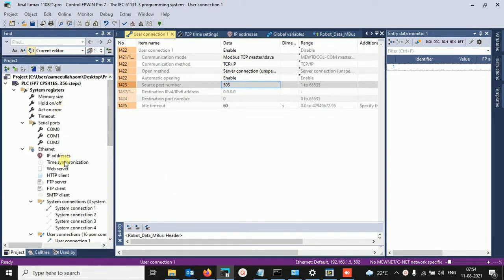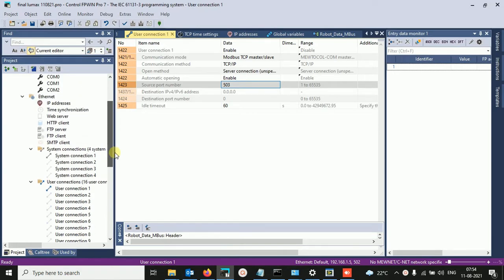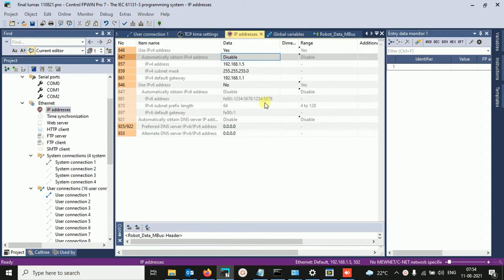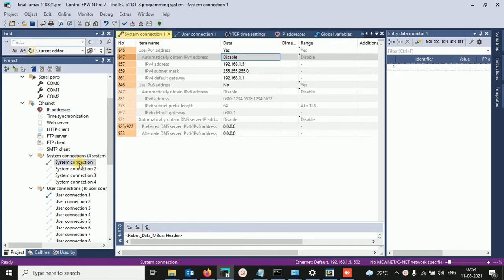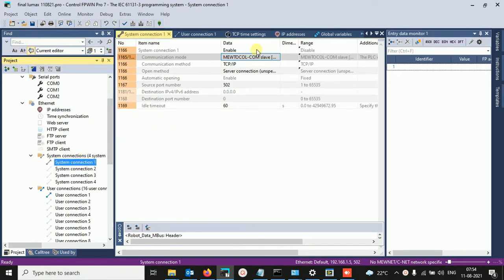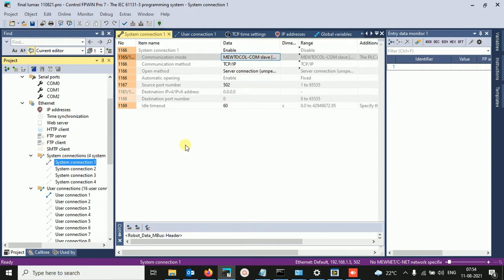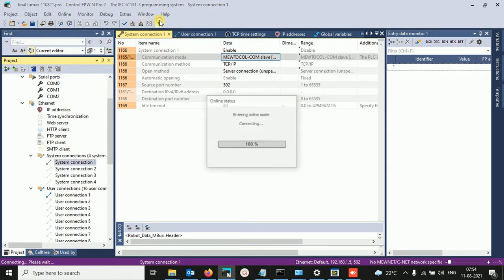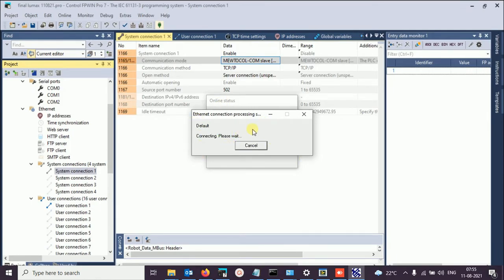Panasonic PLC Ethernet communication setting PLC to PC Communication with Ethernet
panasonic plc simulator,
panasonic plc software fpwin pro download,
panasonic plc servo control,
panasonic plc training
plc programming,
plc basics,
plc training,
plc panel wiring,
plc scada,
plc wiring,
plc programming in tamil,
plc course,
plc and scada,
plc automation,
plc automation course,
plc and scada basics,
plc and dcs difference,
plc architecture,
plc analog input and output,
plc and scada free course,
a place,
a place further than the universe,
a place for my head,
a place in the sun,
a place nearby,
a place to call home,
a place for my head live,
a place in this world taylor swift,
plc basics in tamil,
plc basics in hindi,
plc block diagram,
plc based projects,
plc by raman sir,
plc basic programming,
plc by gopal sir,
bp plc,
bp plc stock,
b&r plc programming,
b&r plc,
b&r plc training,
b and r plc software,
bp plc aktie,
b&r plc programlama,
plc connection,
plc coin,
plc communication,
plc course for electrical engineering,
plc control systems,
plc communication protocols,
plc college surrey canada,
cplc,
cplc kya hai,
cplc number,
cplc mobile check imei,
cplc mobile check karachi,
cplc bike verification karachi,
cplc karachi verification a car registration,
cplc mobile block,
plc design,
plc diagram,
plc delta,
plc drive,
plc data types,
plc definition,
plc design tutorial,
plc delta programming examples,
plcc cote d'ivoire,
plcc cote d'ivoire 2021,
plc electrical,
plc engineer,
plc electrical engineering,
plc electrical dost,
plc explained,
plc explain in tamil,
plc error troubleshooting,
plc electronics,
e+plc 400,
place-time pnj,
omron plc e learning lesson,
e-plc คืออะไร,
plc e drivers,
plc a time,
plc full form,
plc full course,
plc full course in hindi,
plc for beginners,
plc farm,
plc fault finding,
plc for electrical engineer,
plc for mechanical engineers,
plc goods,
plc gaming yt,
plc gopal sir,
plc guru,
plc group,
pc games,
plc gate logic,
plc gates,
m&g plc,
m&g plc stock,
plc g code,
plc.g,
plc hmi,
plc hindi,
plc hardware components,
plc hardware,
plc hmi programming tutorial,
plc hardware wiring,
plc hmi communication,
plc hardware configuration,
hplc,
hplc chromatography,
hplc instrumentation,
hplc test,
hplc principle,
hplc calibration,
hplc chromatography in hindi,
hplc troubleshooting,
plc in hindi,
plc interview questions,
plc in tamil,
plc input output wiring,
plc introduction,
plc interview questions and answers,
plc installation,
plc in marketing management,
my place,
plc jobs,
plc jobs salary,
plc job opportunities,
plc jobs for freshers,
plc jobs tamil,
plc jobs in dubai,
plc jobs in canada,
plc jump instruction,
plc kya hai,
plc ka full form,
plc kitne prakar ki hoti hai,
plc kaise kaam karta hai,
plc ki wiring kaise karen,
plc kaise sikhe,
plc ka kya kam hota hai,
plc ka full form kya hai,
kplc,
kp creation,
kpl center,
kpl cricket,
kp channel,
kplc news,
kplc paybill number,
kplc token machine not working,
plc ladder logic,
plc ladder logic examples,
plc ladder programming in hindi,
plc lecture,
plc learning,
plc ladder simulator,
plc ladder diagram example problems,
plc ladder simulator 2 tutorial,
l&t plc,
plc l,
plc 20 l+,
plc l'one,
plc machine,
plc module,
plc machine operator,
plc maintenance,
plc meaning,
plc machine working,
plc microcontroller and scada,
psc malayalam,
plc nptel,
plc new update,
plc news,
plc networking,
plc notes,
plc next,
plc no response,
plc no nc concept,
pick n win,
free fire pick and win,
plc operator,
plc operation and working,
plc online course,
plc output wiring,
plc online classes,
plc operating system,
plc output fault finding,
plc omron programming,
i/o plc,
plc i/o wiring diagram,
plc i/o modules,
plc mapping i/o,
repetidor o plc,
arduino o plc,
jaki o plci,
mesh o plc,
plc programming in hindi,
plc panel,
plc programming ladder logic,
plc programming tutorial for beginners in hindi,
plc programming course,
plc questions and answers,
plc questions for interview,
plc questions,
plc q series,
plc que es,
plc questions and answers mcq,
plc quora,
plc question paper,
q plc programming manual,